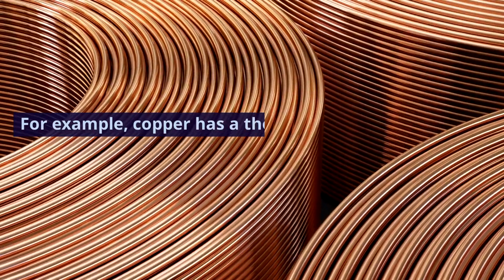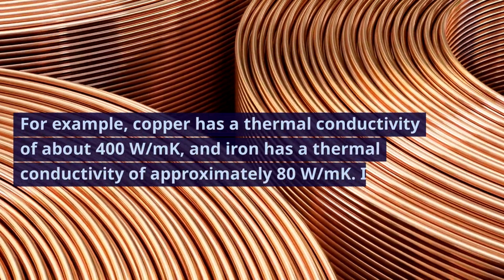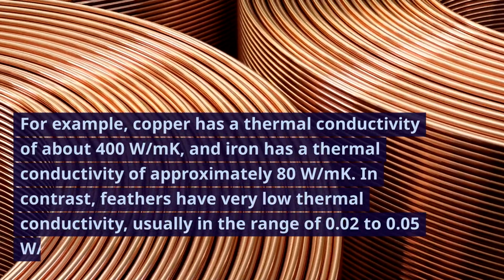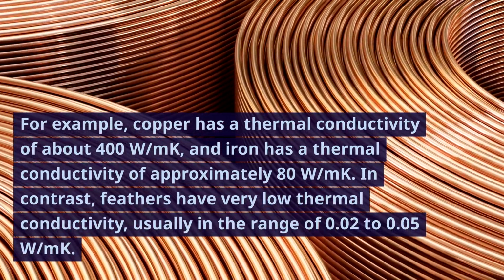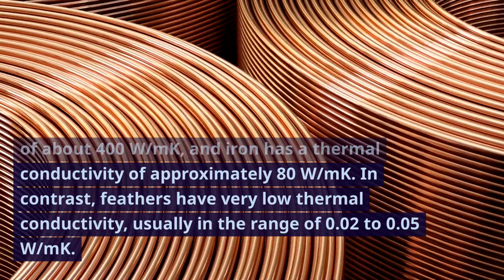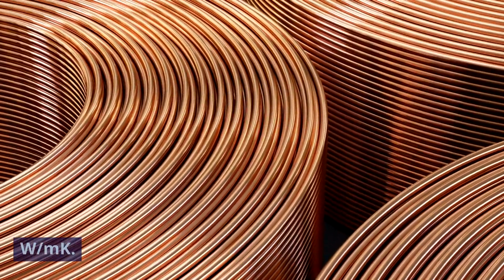금속 대비하여 깃털이 열전도 효과가 낮은 이유는 무엇인가?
열전도율은 물질 내에서 열이 전달되는 정도를 나타내는 값으로, 단위는 W/mK입니다. 열전도율이 높은 물질은 열이 잘 전달되고, 열전도율이 낮은 물질은 열이 잘 전달되지 않습니다.

금속은 열전도율이 매우 높은 물질입니다. 예를 들어, 구리의 열전도율은 약 400W/mK으로, 공기의 열전도율(0.026W/mK)보다 약 15,000배 높습니다. 이는 금속 내부에 원자와 원자가 매우 촘촘하게 배열되어 있기 때문입니다. 원자와 원자 사이에는 전자가 자유롭게 이동할 수 있는데, 이 전자들이 열을 운반하는 역할을 합니다.

깃털은 열전도율이 매우 낮은 물질입니다. 깃털의 열전도율은 약 0.02W/mK으로, 공기의 열전도율과 비슷합니다. 이는 깃털이 공기와 같은 기체로 채워져 있기 때문입니다. 기체는 고체나 액체에 비해 열전도율이 매우 낮습니다. 또한, 깃털은 공기층이 서로 잘 분리되어 있기 때문에 열이 한 곳에서 다른 곳으로 전달되기 어렵습니다.

따라서, 금속 대비하여 깃털이 열전도 효과가 낮은 이유는 다음과 같습니다.
깃털은 공기와 같은 기체로 채워져 있습니다. 기체는 고체나 액체에 비해 열전도율이 매우 낮습니다.

깃털은 공기층이 서로 잘 분리되어 있습니다. 열이 한 곳에서 다른 곳으로 전달되기 어렵습니다.

이러한 특성으로 인해 깃털은 새의 체온을 유지하는 데 중요한 역할을 합니다. 또한, 깃털은 단열재로 사용되기도 합니다.

금속의 열전도율은 일반적으로 매우 높습니다. 예를 들어, 구리의 열전도율은 약 400 W/mK이고, 철의 열전도율은 약 80 W/mK입니다. 반면, 깃털의 열전도율은 매우 낮습니다. 깃털의 열전도율은 일반적으로 0.02~0.05 W/mK 정도입니다.

깃털이 금속보다 열전도 효과가 낮은 이유는 크게 두 가지로 설명할 수 있습니다. 첫째, 깃털은 주로 단백질로 구성되어 있습니다. 단백질은 금속과 비교하여 열전도율이 매우 낮습니다. 둘째, 깃털은 공기가 많이 포함되어 있습니다. 공기는 열전도율이 매우 낮기 때문에, 깃털에 공기가 많이 포함되어 있으면 열전도 효과가 낮아집니다.

깃털이 열전도 효과가 낮은 것은 새들이 추운 환경에서 체온을 유지하는 데 도움이 됩니다. 새들은 깃털로 몸을 감싸서 체내의 열이 외부로 빠져나가는 것을 막습니다.

구체적으로, 깃털의 단백질은 금속과 비교하여 열을 전달하는 데 필요한 자유 전자의 수가 적습니다. 또한, 깃털에 포함된 공기는 열을 전달하는 데 필요한 원자 사이의 결합이 약합니다. 따라서 깃털은 금속보다 열전도 효과가 낮습니다.

깃털의 열전도 효과는 깃털의 종류, 깃털의 구조, 깃털의 상태 등에 따라 달라질 수 있습니다. 예를 들어, 솜털은 비단털이나 깃털보다 열전도 효과가 낮습니다. 이는 솜털에 공기가 더 많이 포함되어 있기 때문입니다. 또한, 깃털이 젖으면 열전도 효과가 높아집니다. 이는 물의 열전도율이 공기의 열전도율보다 높기 때문입니다.

금속은 전기전도도와 열전도도가 모두 높은 재료입니다. 이는 금속의 원자 구조가 밀집되어 있고, 원자 사이의 결합이 강하기 때문입니다. 따라서 금속 내에서 열은 전자의 이동을 통해 빠르게 전달됩니다.

반면, 깃털은 단열재로 사용될 정도로 열전도도가 낮습니다. 이는 깃털이 공기와 같은 기체로 채워져 있기 때문입니다. 공기는 금속보다 열전도도가 훨씬 낮기 때문에, 깃털 내에서 열은 공기의 이동을 통해 전달됩니다. 공기의 이동은 금속 내 전자의 이동보다 훨씬 느리기 때문에, 깃털의 열전도도는 금속보다 낮아집니다.

또한, 깃털은 깃털 가닥이 서로 얽혀 있는 구조를 가지고 있습니다. 이러한 구조는 깃털 내에서 공기의 흐름을 방해하여 열전도도를 더욱 낮추는 역할을 합니다.

따라서, 금속대비하여 깃털이 열전도 효과가 낮은 이유는 다음과 같습니다.
깃털이 공기와 같은 기체로 채워져 있다.

깃털 가닥이 서로 얽혀 있는 구조를 가지고 있다.

이러한 특성으로 인해, 깃털은 새가 추운 날씨에도 체온을 유지할 수 있도록 도와주는 역할을 합니다. 또한, 깃털은 단열재로 사용되기도 합니다.